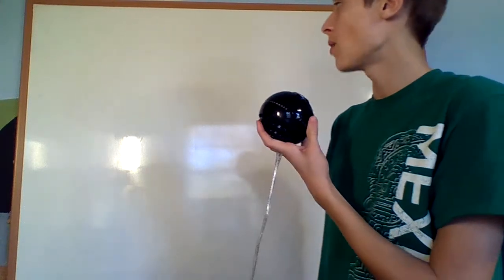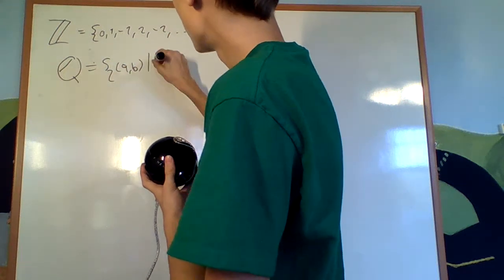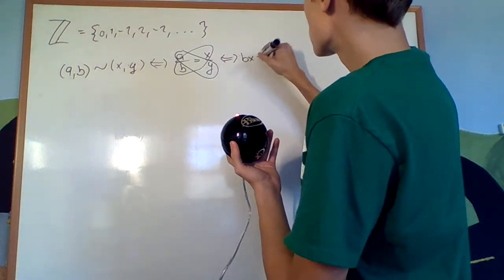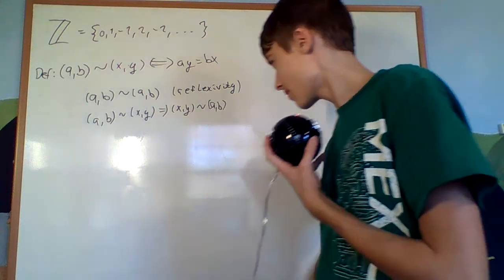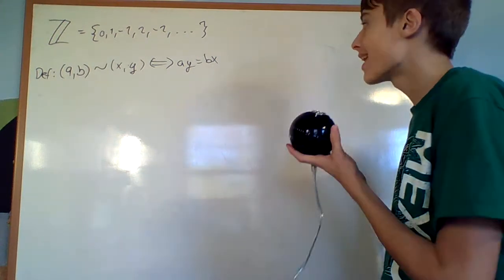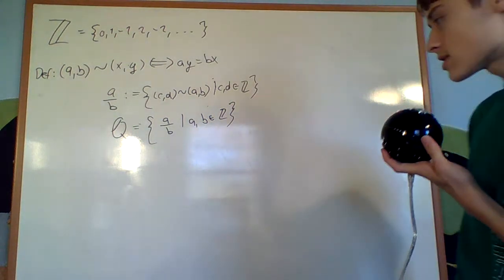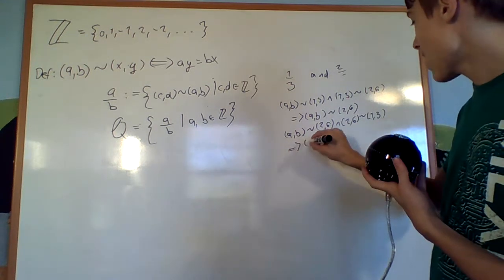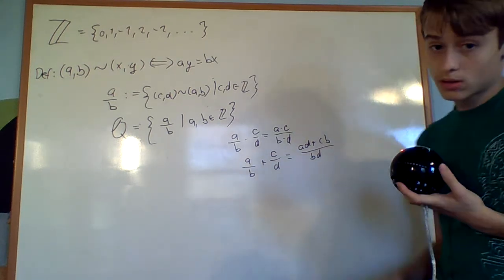Construction of the Rationals